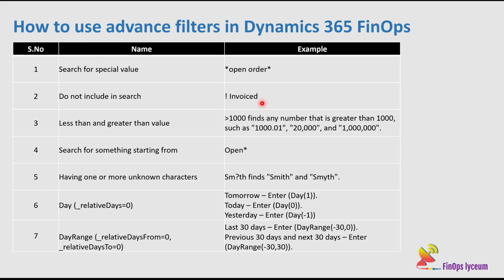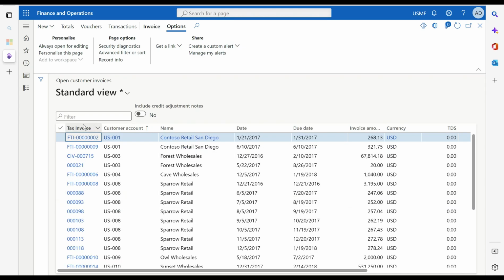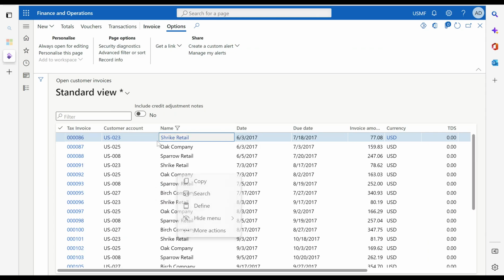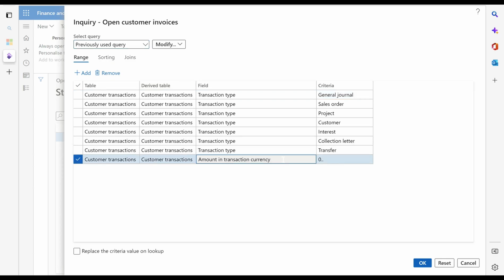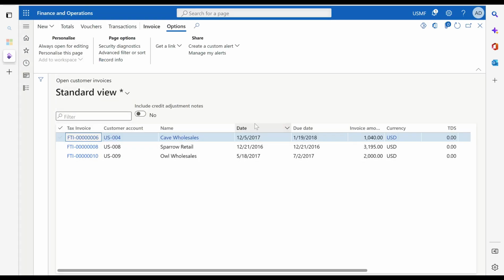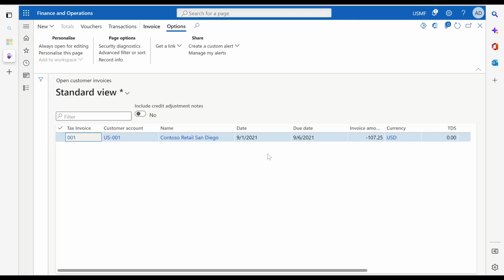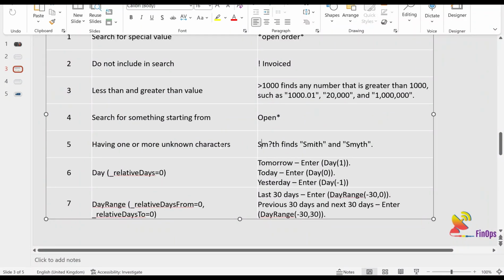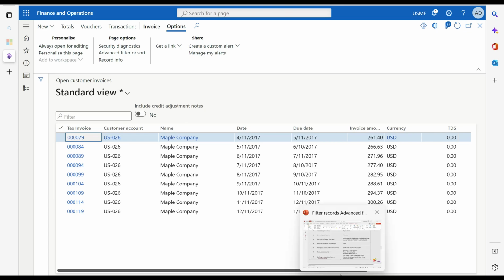How to use advance filters in D365 finance and operations